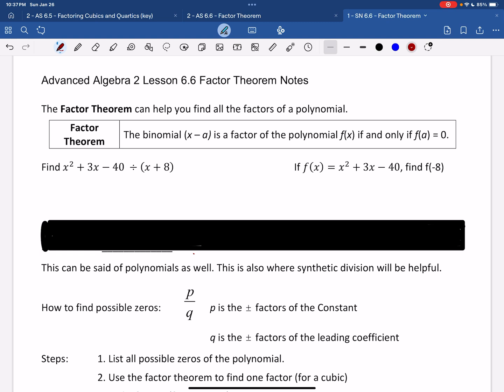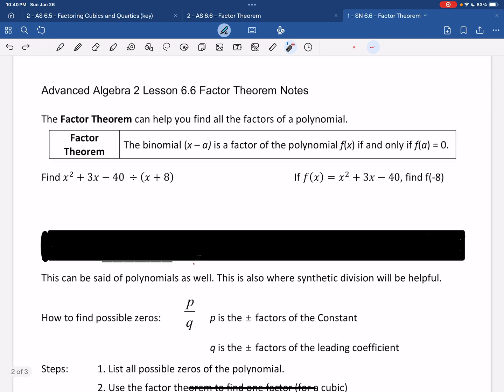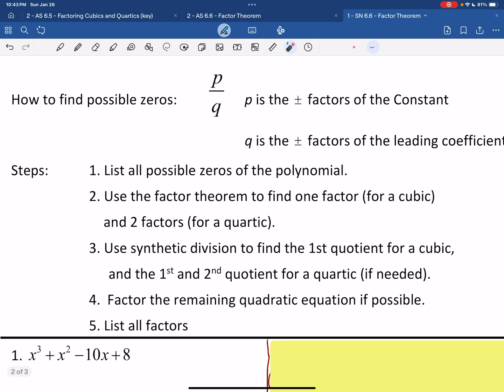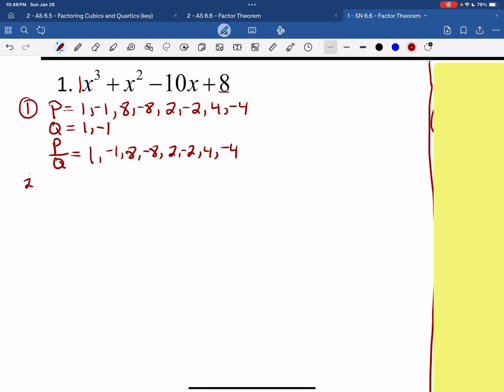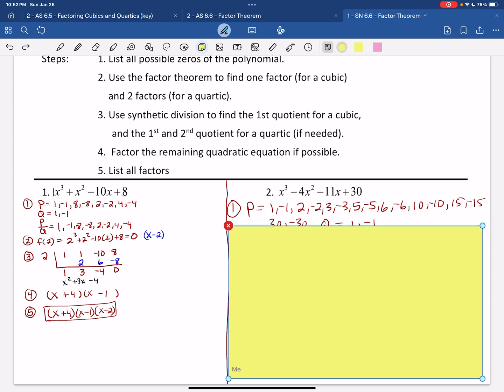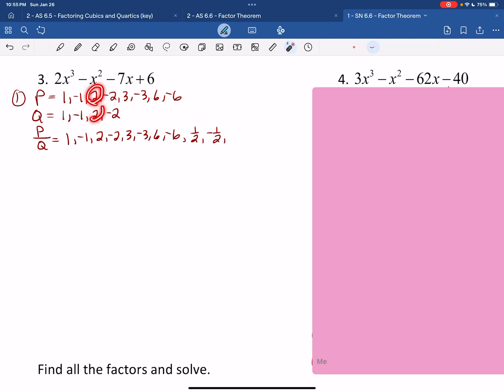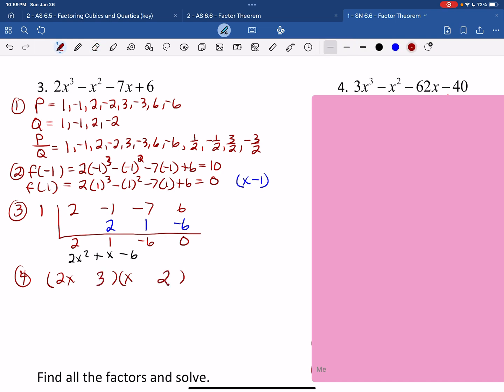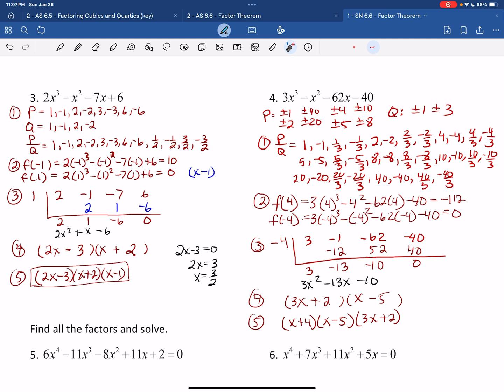1 - SN 6.6 - Factor Theorem Notes Video (Part 1)